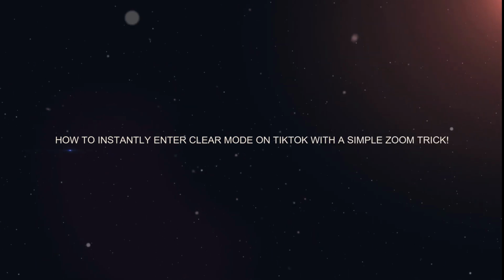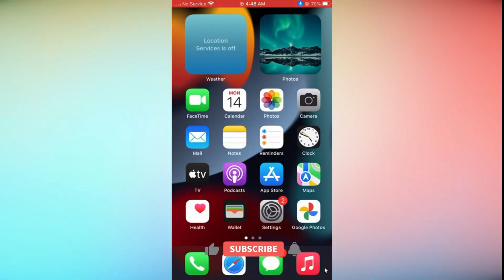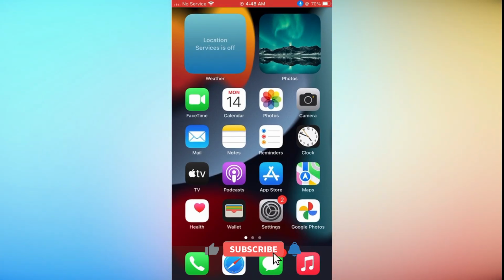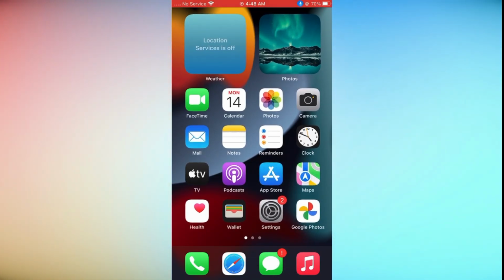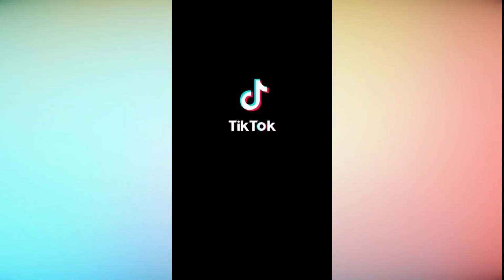HOW TO INSTANTLY ENTER CLEAR MODE ON TIKTOK WITH A SIMPLE ZOOM TRICK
Discover the secret to how to instantly enter clear mode on TikTok with a simple zoom trick! In this video, we'll reveal a unique approach to upgrading your TikTok experience that no one’s talking about. If you’ve ever wanted a way to see content on TikTok more clearly without losing any quality, you’re in the right place. How to instantly enter clear mode on TikTok with a simple zoom trick is simpler than you might think and doesn’t require any fancy equipment. Imagine having the power to adjust your view in seconds! This hidden technique for how to instantly enter clear mode on TikTok with a simple zoom trick could transform how you watch videos forever. Tune in to finally understand how to instantly enter clear mode on TikTok with a simple zoom trick and make every TikTok a clearer experience. Are you ready to uncover it?